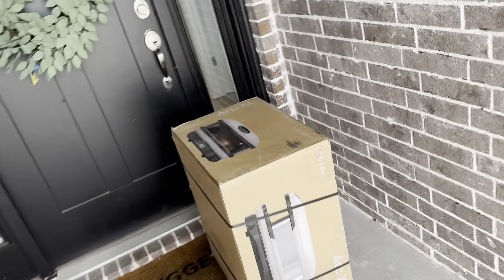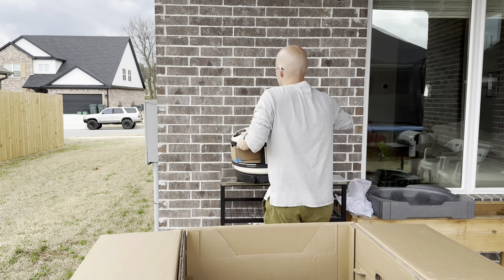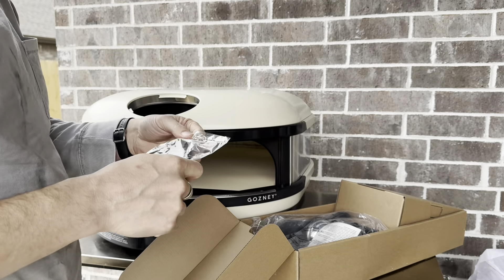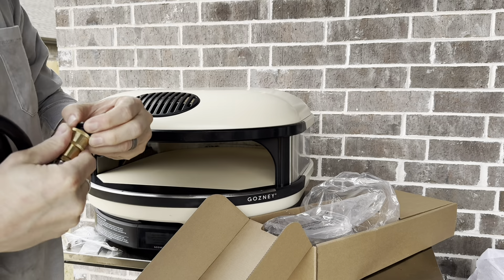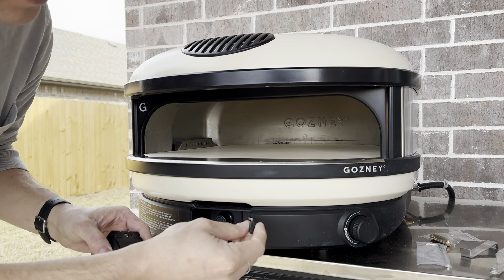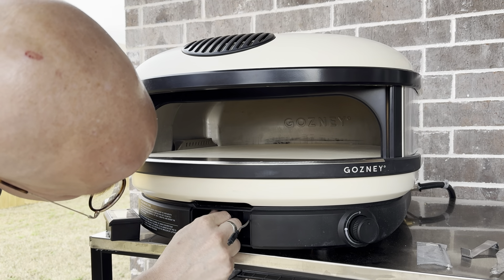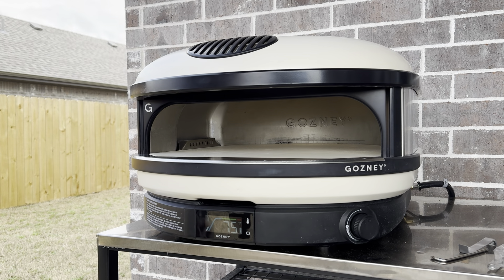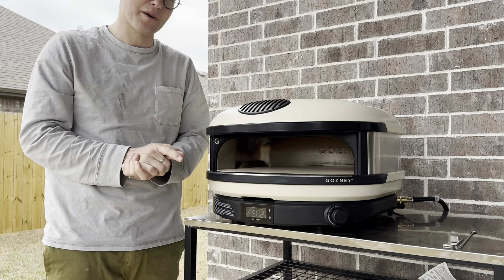Gozney Arc XL Unboxing and Setup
Unboxing and setup of the newly released Gozney Arc XL home pizza oven.

Mention "Jonathan Hardy" if asked for a name.

Stainless Steel Pizza Oven Stand